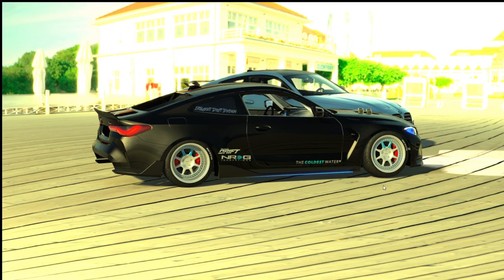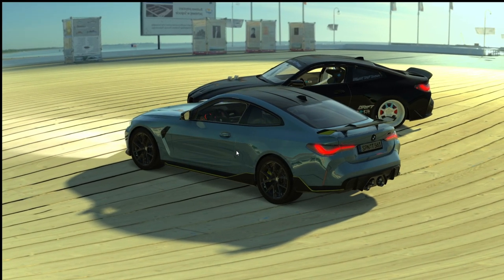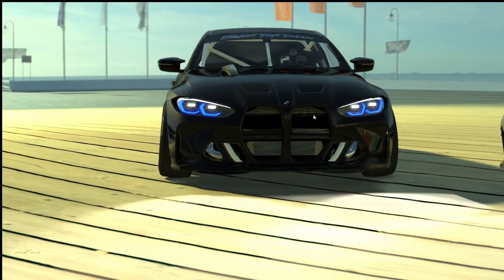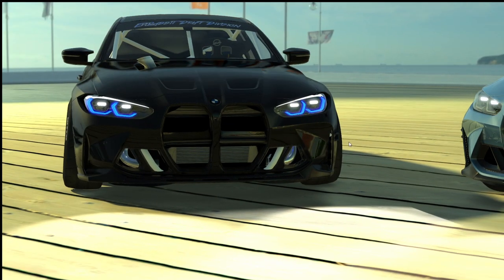Revealing my 2022 Pro Competition Drift car for ESDA and other comps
Showing my 2022 Competition drift car for assetto corsa

M4 competition base car
MNBA Assetto Corsa Modding Group on Fcaebook

Background music
Prod by Zach

NRG Innovations Sim Racing Wheel Base
NRG Innovations Sim Racing Steering wheel

NRG Innovations
The Coldest Water
Platform Beer co. Cleveland